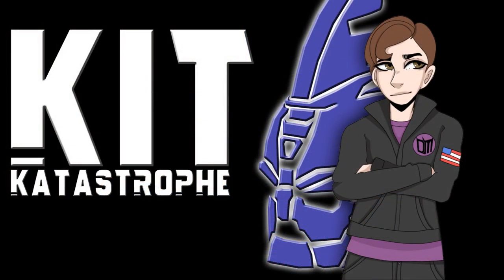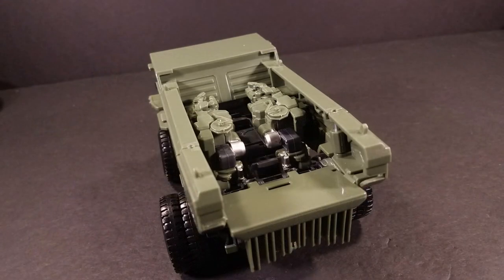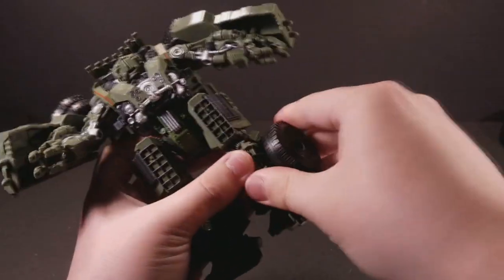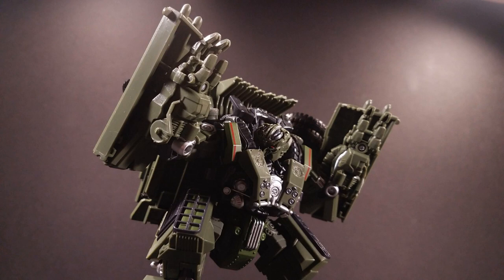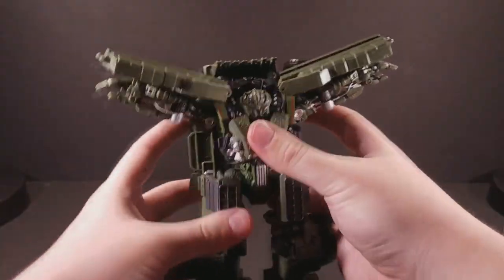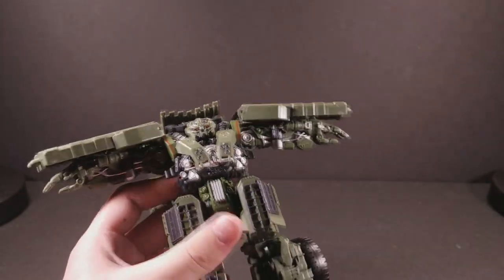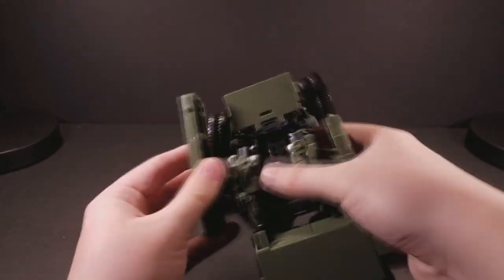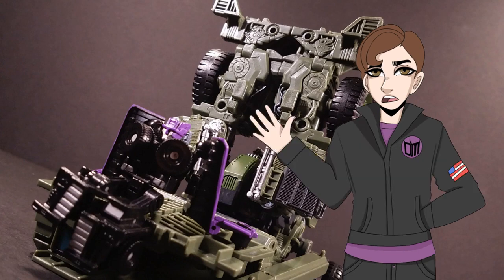Transformers: Studio Series 42 LONG HAUL [2019] | Kit Katastrophe Reviews 97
The fourth Constructicon has come out, but does he stack up to the others released so far? .yeah, I'd say so. Thanks to Weaponizer and Red Reviews for lending their voices!

DARKMOUNT AWAKENS!
Welcome to Darkmount, the seedy underbelly of Cybertron. We're Transformers Universal's edgier little cousin, as we're known for our less than savory sense of humor. We also welcome reviewers and collectors to join us, as we have special channels to display the aggregated collection of the whole server as well as a Partner system so that our bot may automatically post every single YouTube video of yours for you!

Transformers Universal
Welcome to the Transformers Discord Server! We are all about TF! So much so we have special events such as movie, tv show nights, Game nights, Artist competitions, Posing of TF figures. Minecraft Transformers world to build on. Transformers gaming communities, and so much more! Come join us, pick out your favorite factions and share your collection with us, talk about the show or movies, Roleplay and have battles as your fave character. Looking to sell or buy figures then look no further because we have it all in this server! Come check us out!